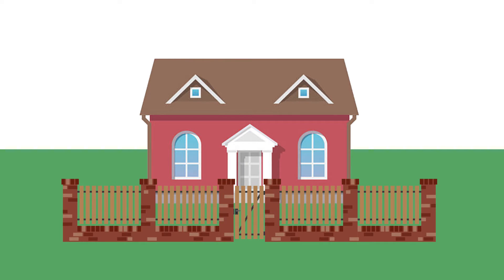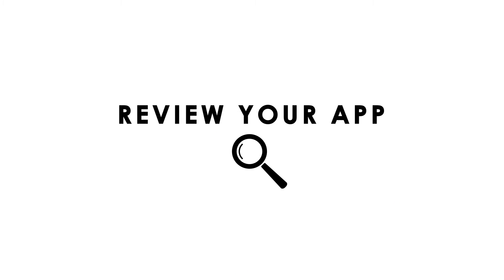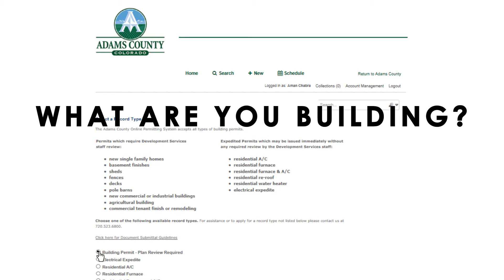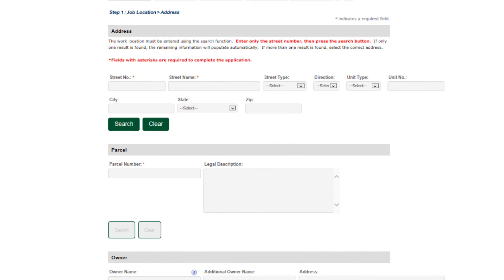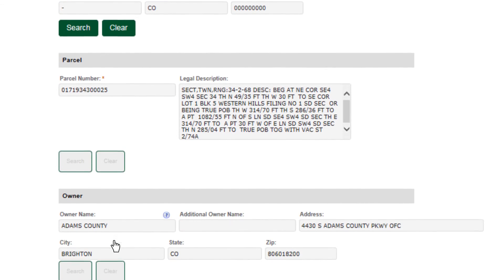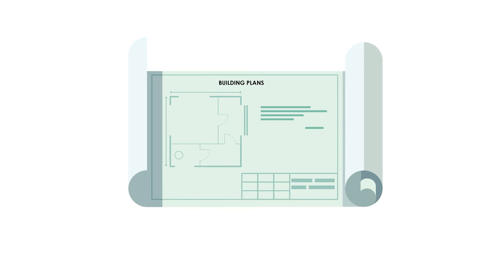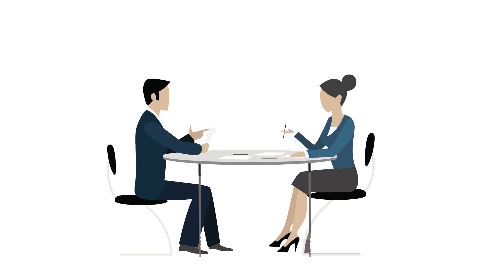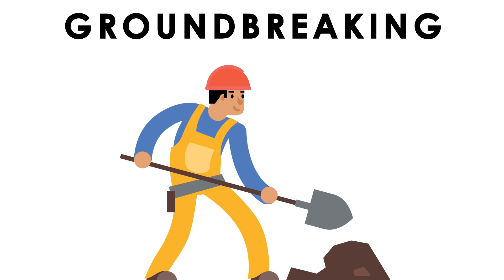Step-By-Step Guide to the Adams County E-Permit Center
No need to make a trip to a county office to handle your building permits any longer. With Adams County's new E-Permit Center, residents and business can handle everything online from any computer or mobile device. This video gives you a step-by-step guide of how the E-Permit Center works.